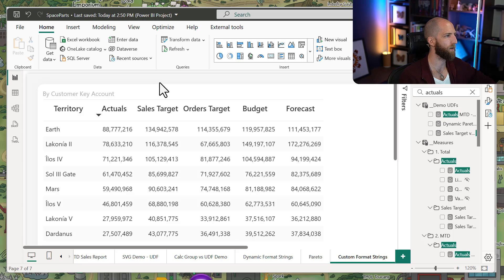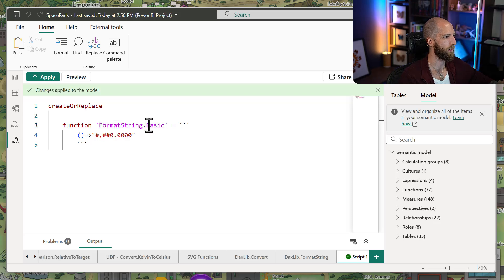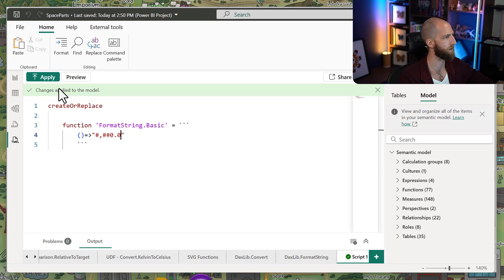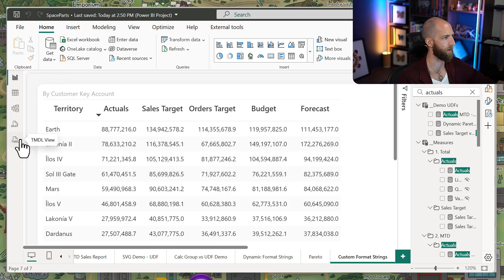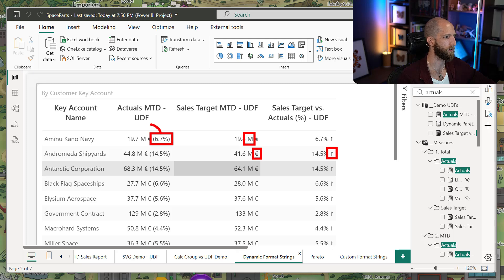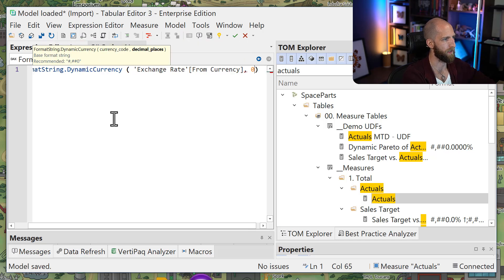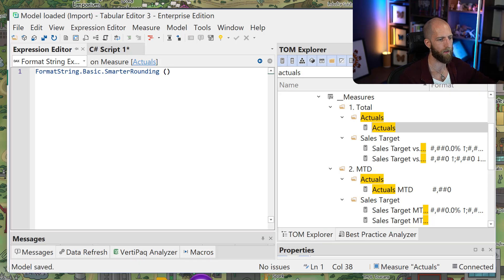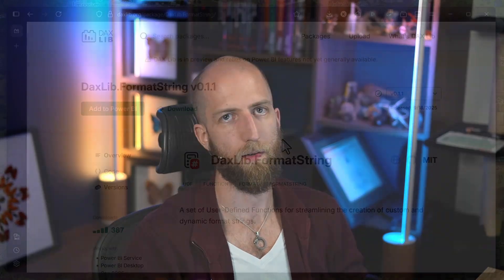Centralize the formatting of Power BI measures in a DAX function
Script should work in Tabular Editor 2 or 3. I'm demoing in TE3.

Note that you could also do this in other ways, like notebooks (in a published model), AI (i.e. Claude Code on metadata files), etc. It was fastest for me to write the C# script (with help from Claude Code though). 🙂

Timestamps
00:00 Introduction and problem
00:59 Simple example
02:40 Updating all measures to use functions in Tabular Editor
04:25 Complex scenarios with DaxLib FormatString library
05:15 First example from DaxLib
06:30 Second example from DaxLib